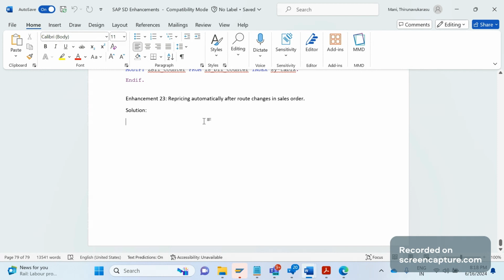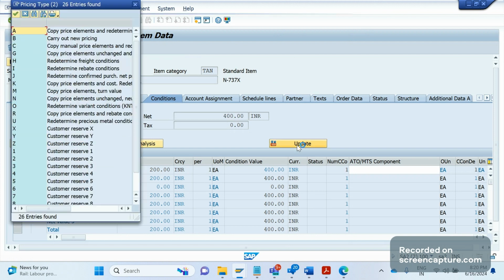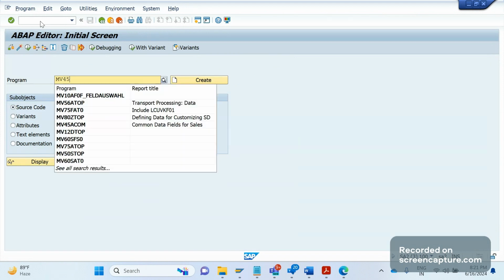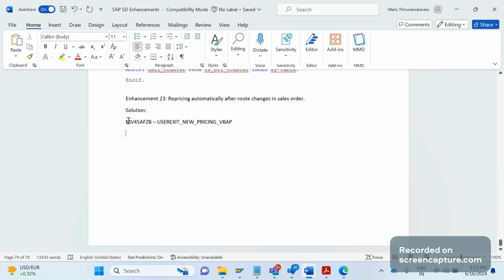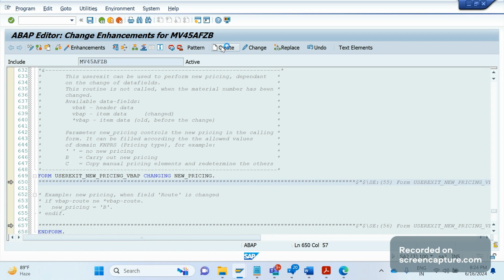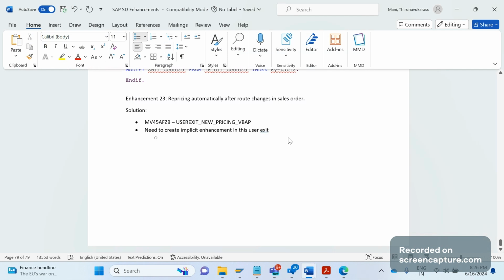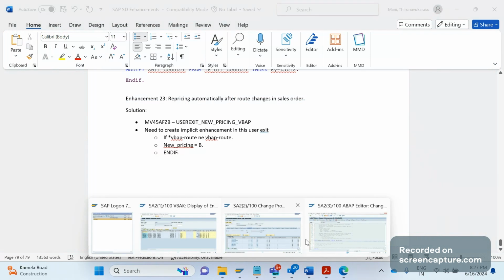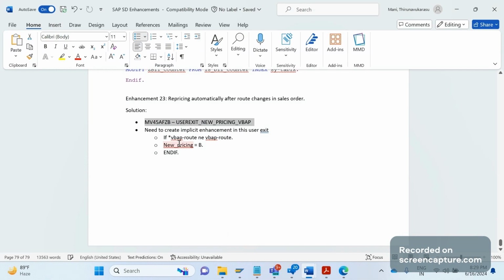SAP SD Enhancement (2024) - Automatic Repricing in case of route changes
Enhancement 23: Repricing automatically after route changes in sales order.
Solution:
• MV45AFZB – USEREXIT_NEW_PRICING_VBAP
• Need to create implicit enhancement in this user exit
o If *vbap-route ne vbap-route.
o New_pricing = B.
o ENDIF.
• MV45AFZB – USEREXIT_NEW_PRICING_VBKD